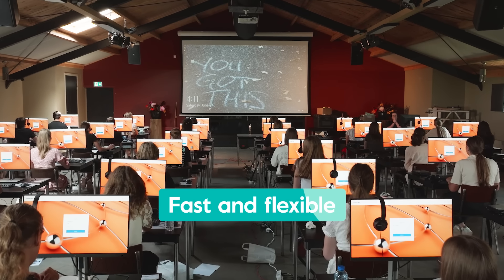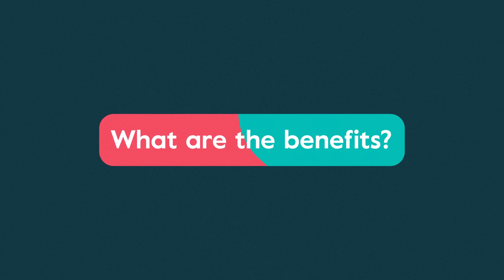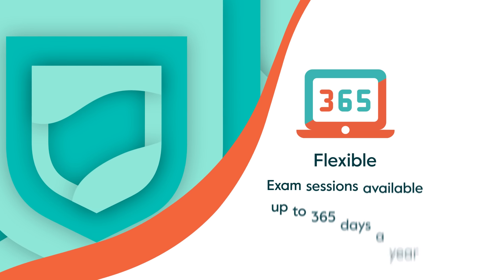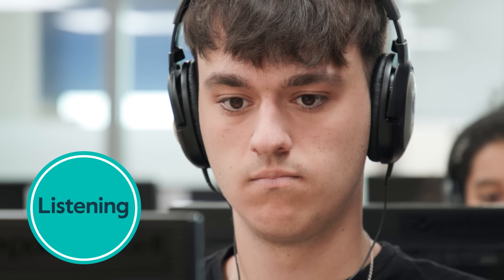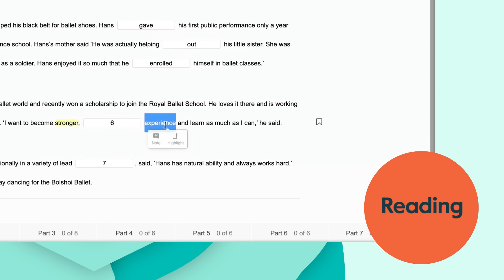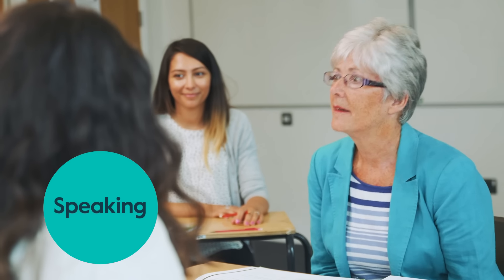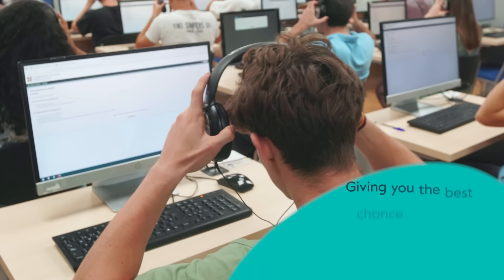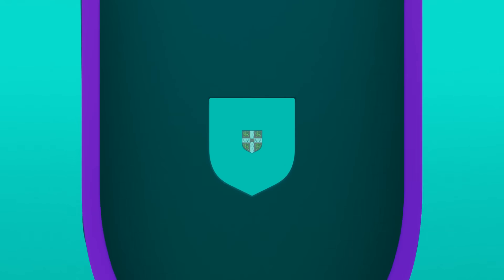The preferred exam experience | Cambridge English Qualifications Digital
Available from A2 Key to C2 Proficiency, Cambridge English Qualifications Digital provide an enhanced exam experience and a faster, flexible way to get a Cambridge English Qualification.

Why choose our digital exams?

Fast: Results will be delivered in 5-10 working days.
Flexible: Exam sessions are available up to 365 days a year*.
Preferred: Digital features help you focus and put you in control of your performance.
Secure: Randomised tests for increased security.*

* Talk to your chosen exam centre about their schedule Learn more on our